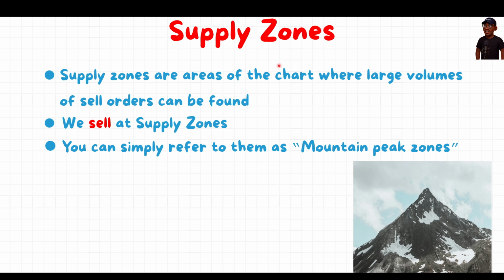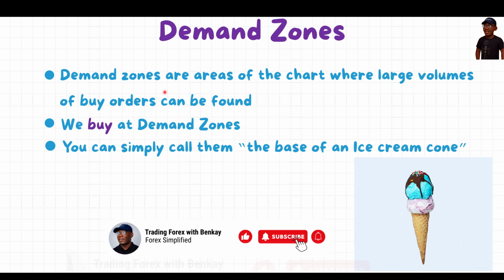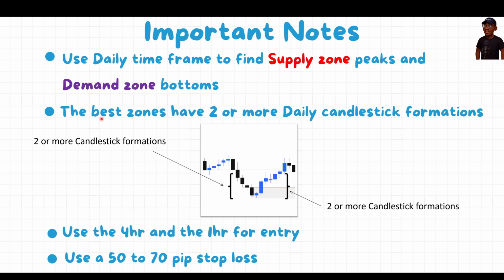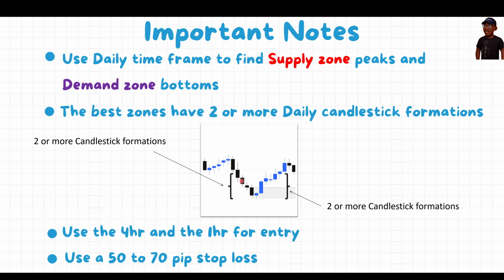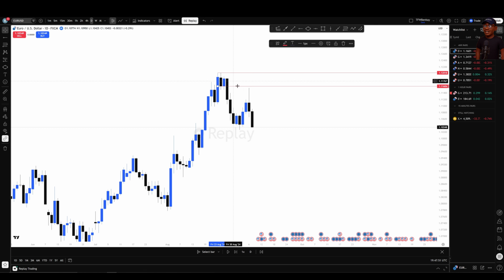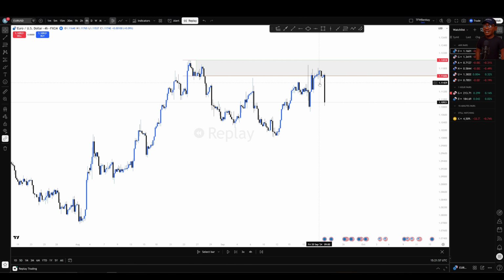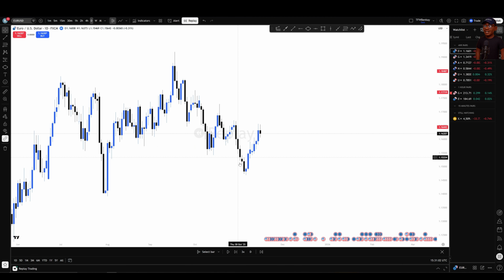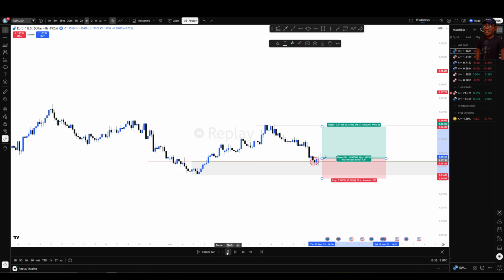Supply and Demand Trading | Find Zones Like Professional Traders - A Simple Guide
📌Welcome!. In this video, I’ll be explaining the important steps forex traders need to take to identify and Trade Supply and Demand zones like professional traders. If you’re interested in forex trading, then you’re in the right place.

“The secret of getting ahead is getting started.” – Mark Twain